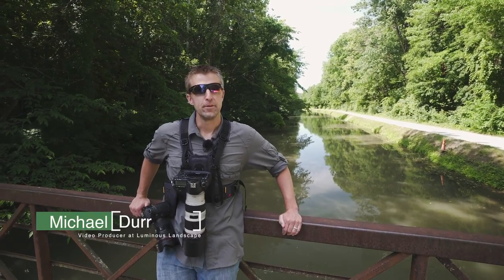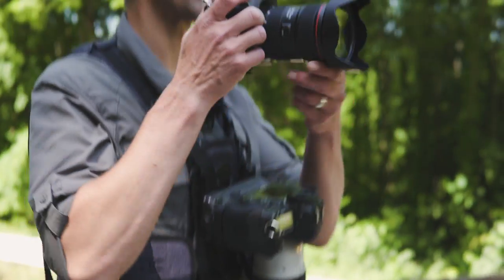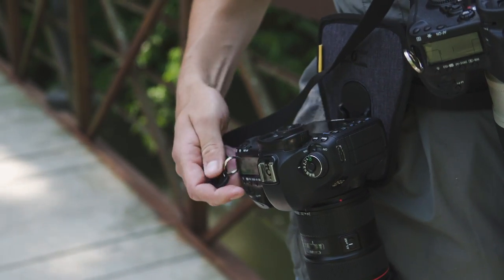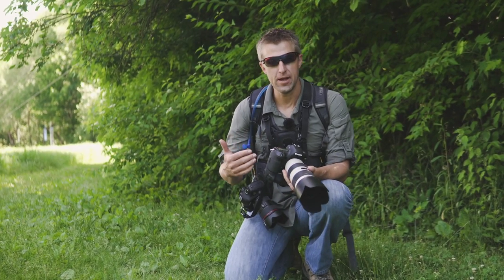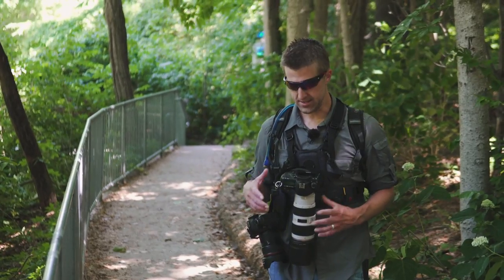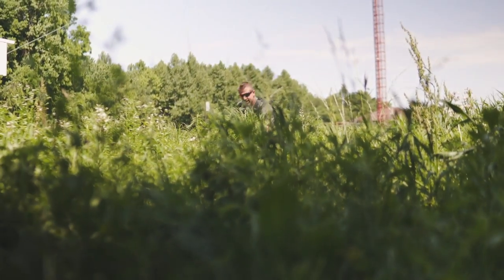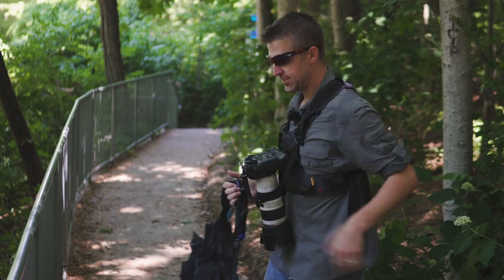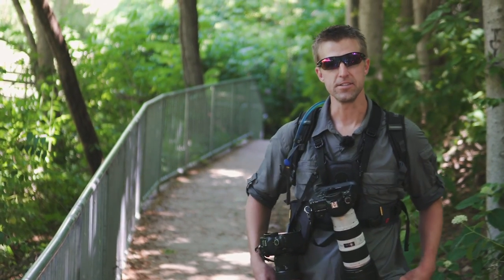Cotton Carrier G3 Harness Review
Michael Durr, Luminous-Landscape videographer takes the Cotton Carrier G3 Harness out for a test drive.  He likes it and will be using it for his everyday work.

Luminous-Landscape is one of the oldest and most visited websites for photography enthusiasts on the internet.  It is a membership site with over 5600 articles, videos, reviews, and tutorials.  The yearly membership is $12.00 USD.